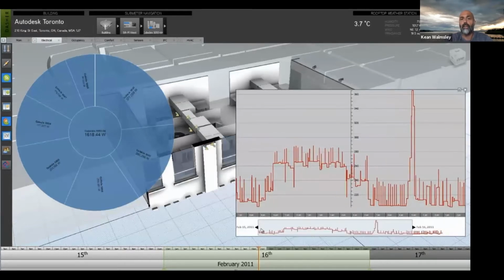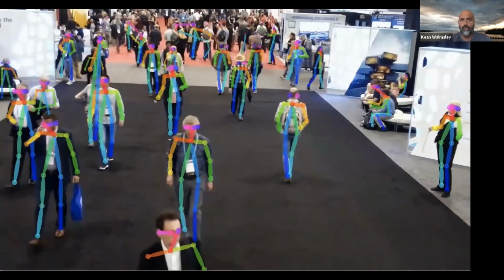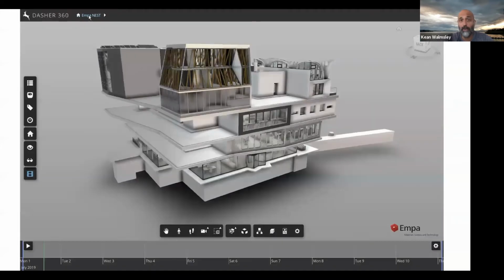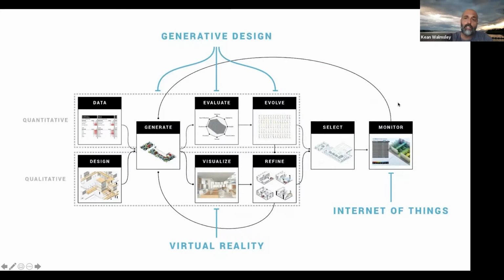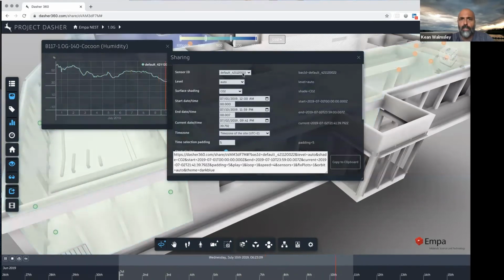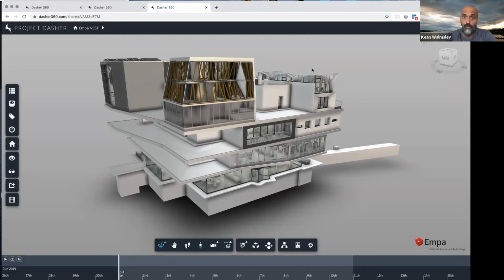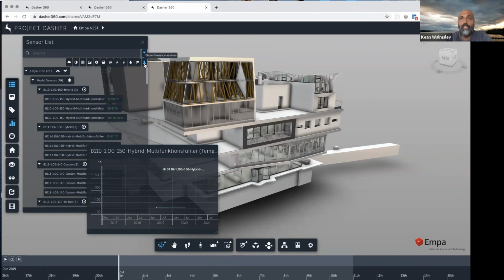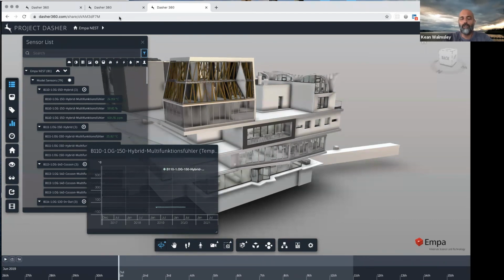AECH Online v1: Kean Walmsley - Project Dasher: Autodesk's research into Digital Twins for AEC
AEC Hackathon Online v1 2020 presenter Kean Walmsley (Zurich, Switzerland) at
Autodesk Research shares the latest work with 'Project Dasher: Autodesk's research into Digital Twins for AEC'.